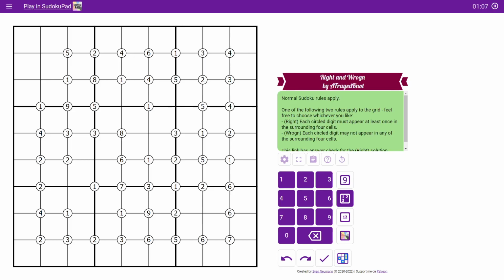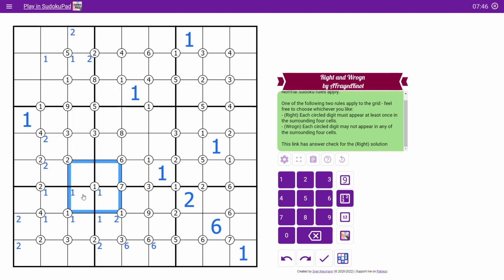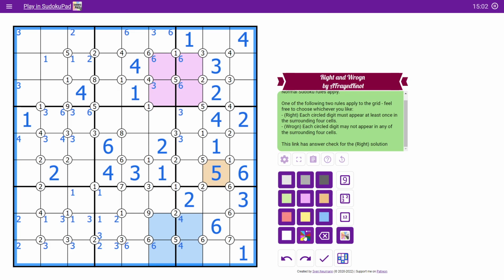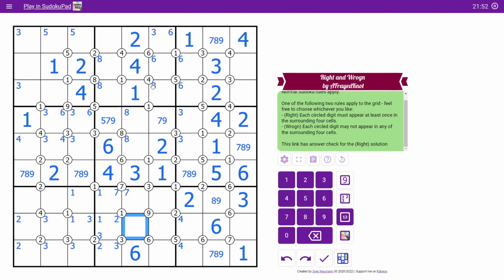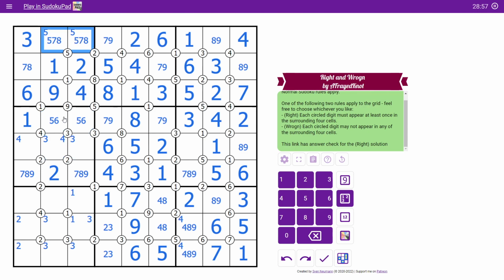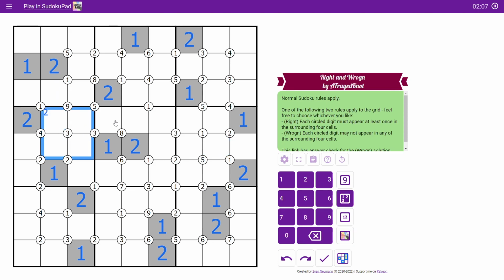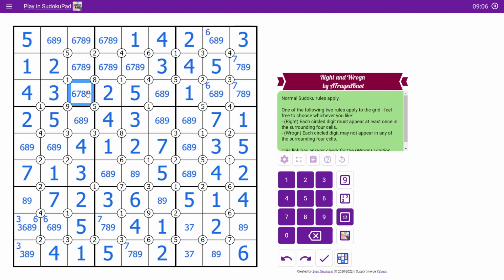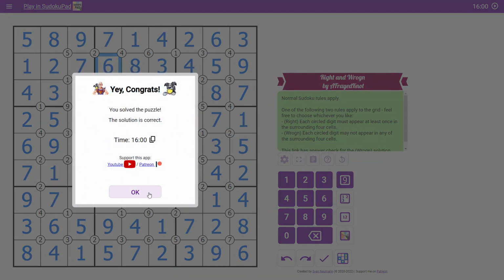"Right and Wrogn" by AFrayedKnot